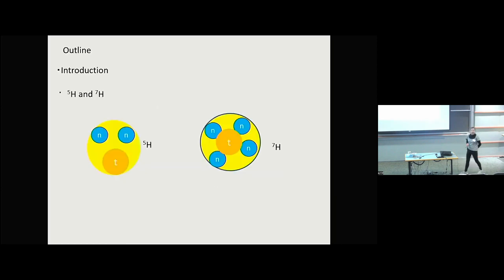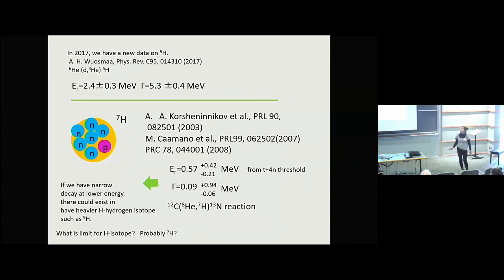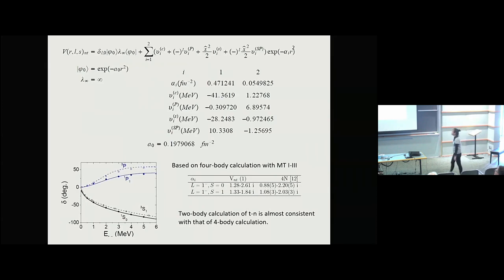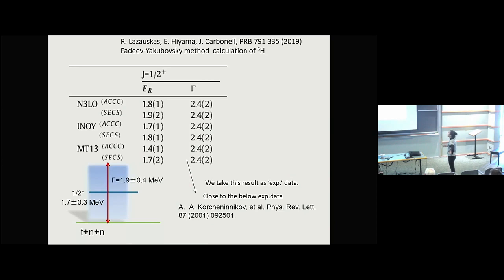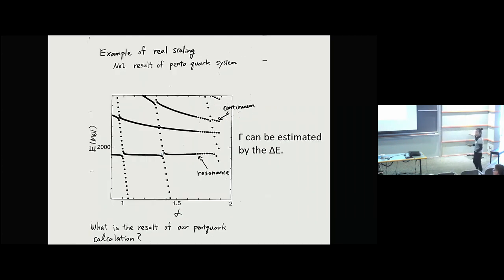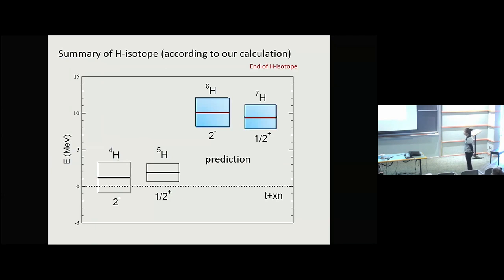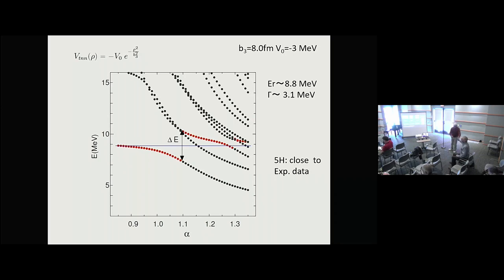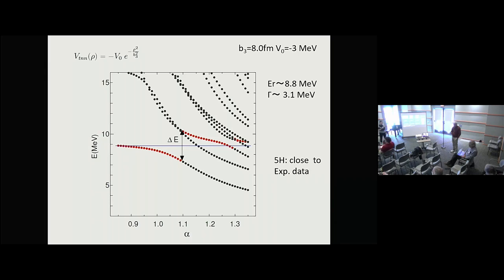Structure of 7H with t+4n four-body cluster model ▸ Emiko Hiyama (RIKEN)